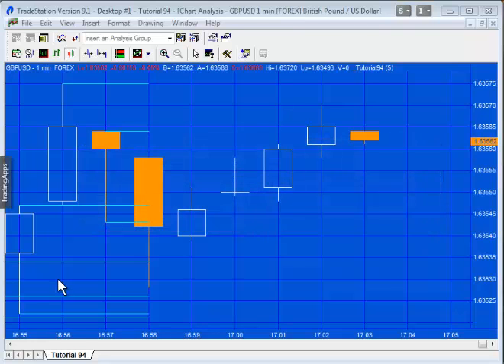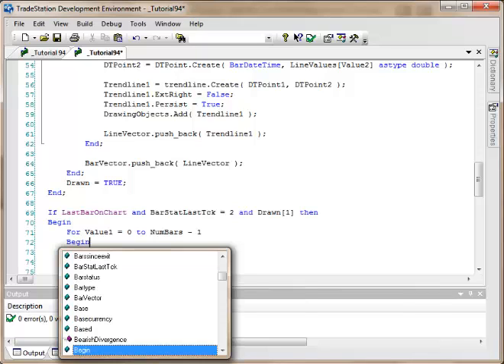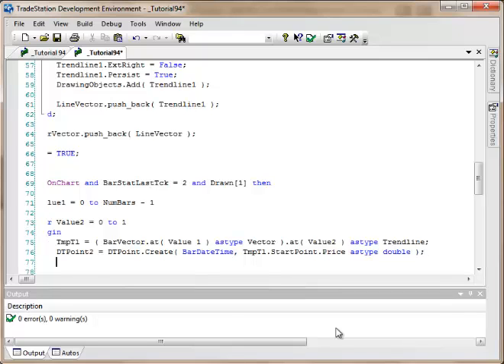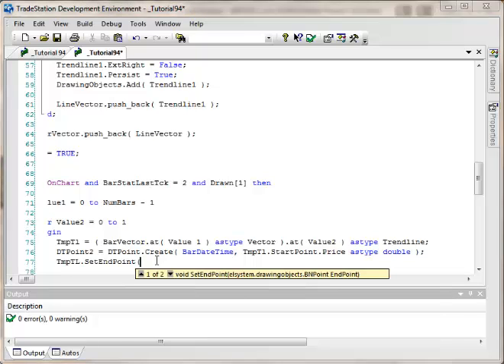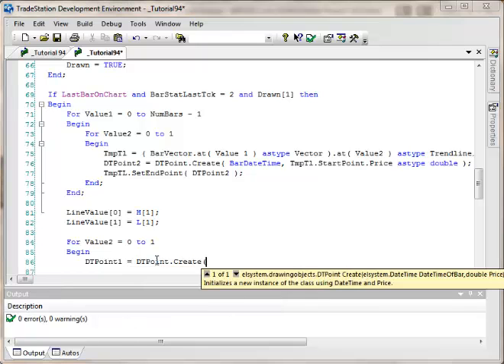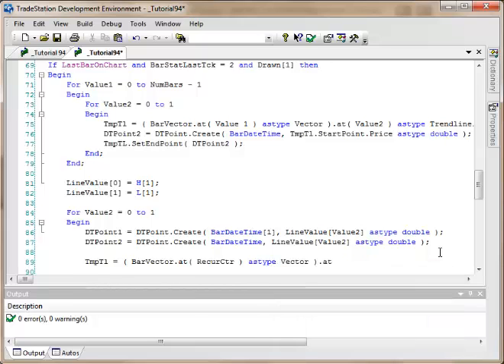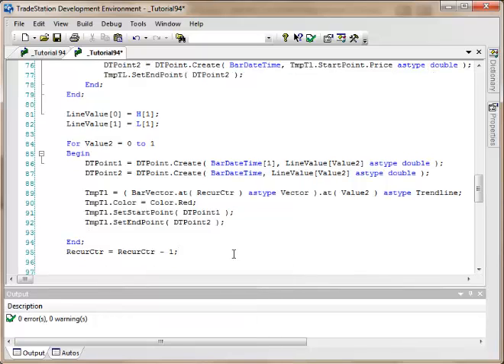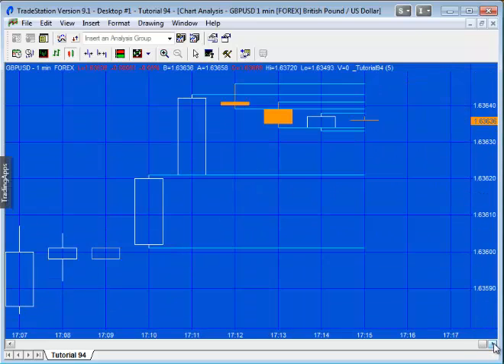Tutorial 94 Part 2 | Storing Vectors Within Vectors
In this second video in a two part series. In the first video I demonstrated how to store multiple drawing object references within a vector and then store that vector within another vector. The example I used was to draw horizontal lines at the high and low of a user defined number of bars. In this video I explain how to extend the horizontal lines and to move the oldest lines to the high and low of the penultimate bar on the chart, each time a new bar starts to form.